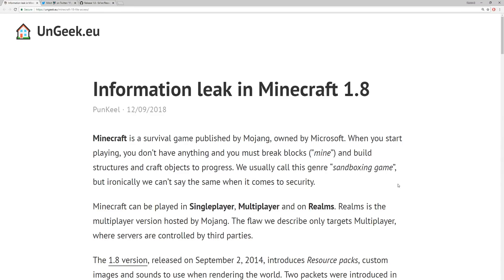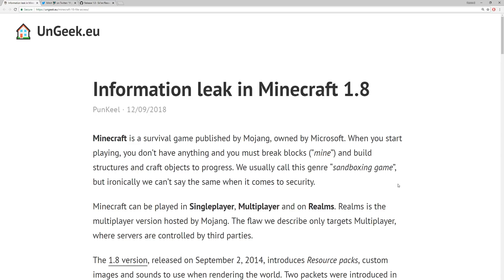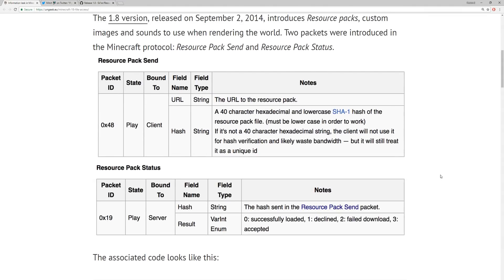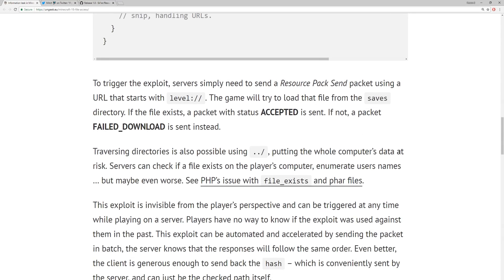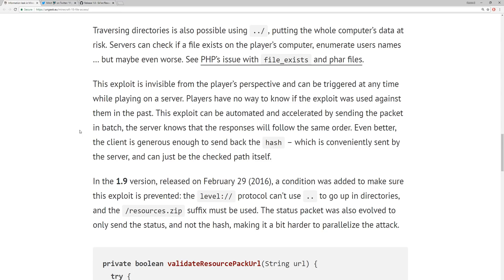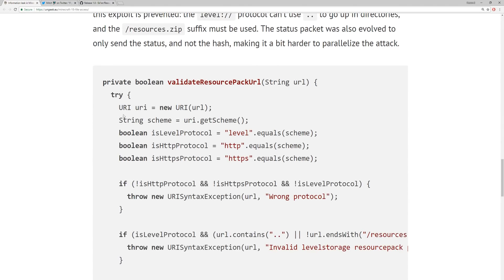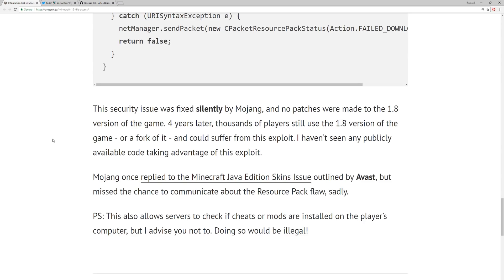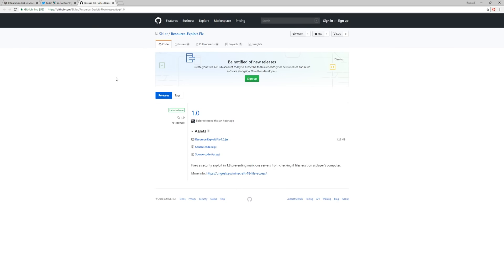Your Information is at Risk if You Use Minecraft 1.8.X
Please send this to as many people as you can.